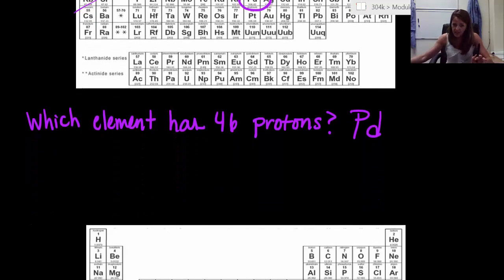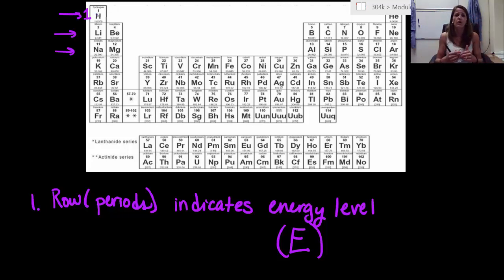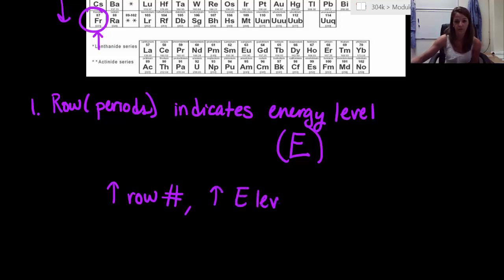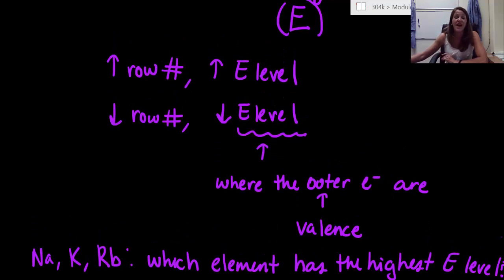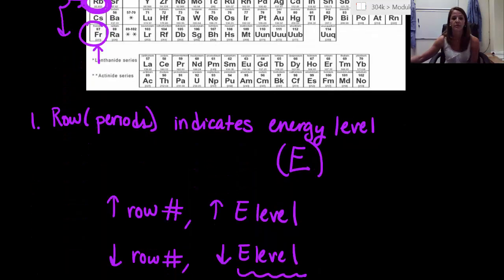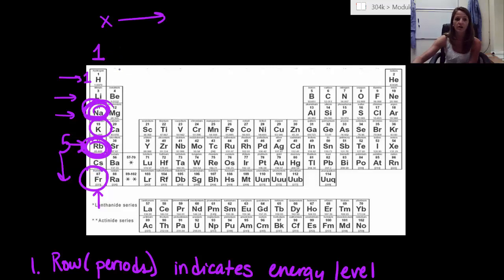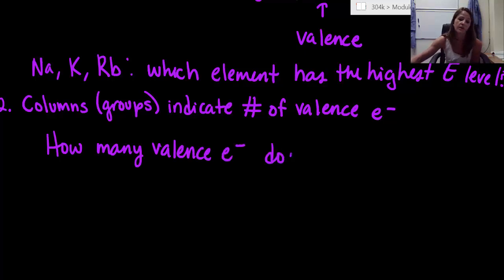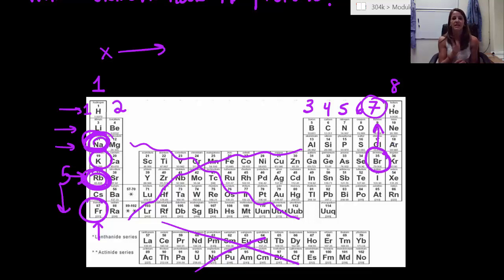Atomic Structure (Part II)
A teaching video on Atomic Structure used in 'The Ozone Layer' module at The University of Texas at Austin.